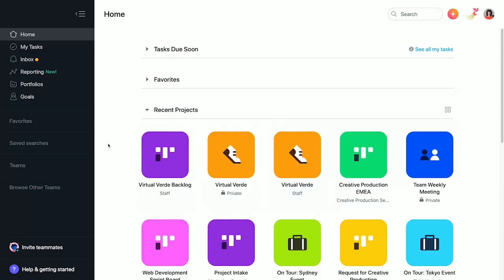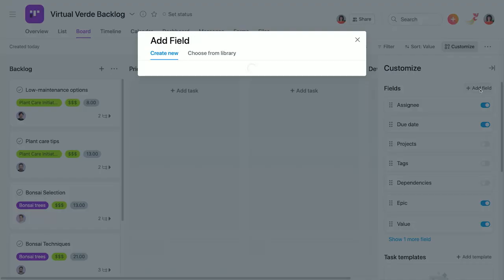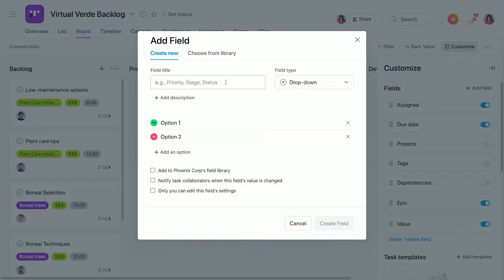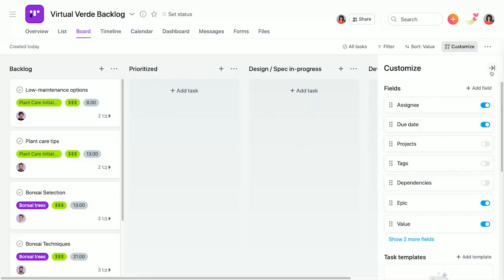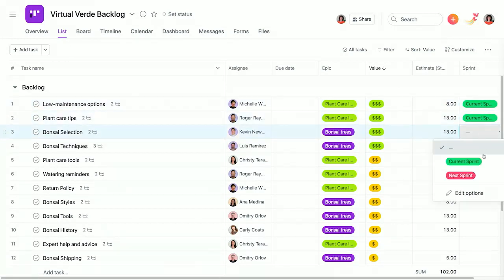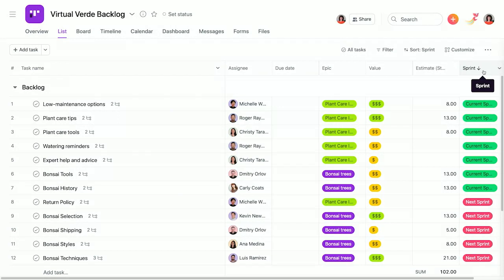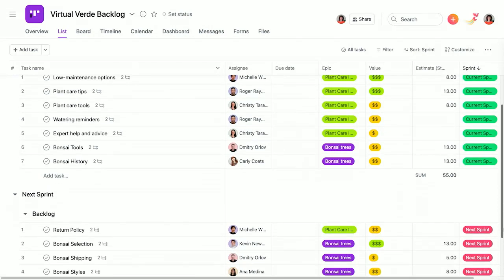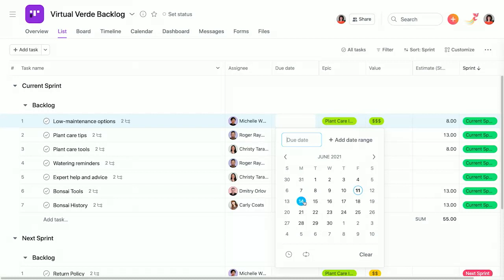Membuat dan Mengelola Sprint di Asana